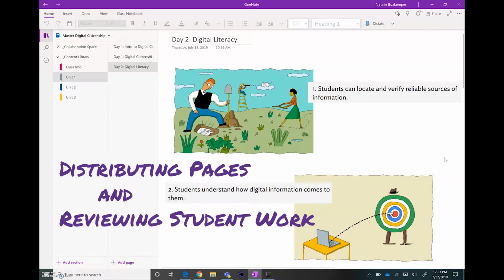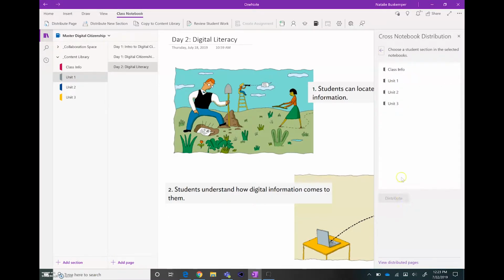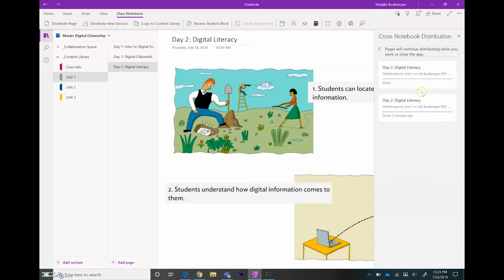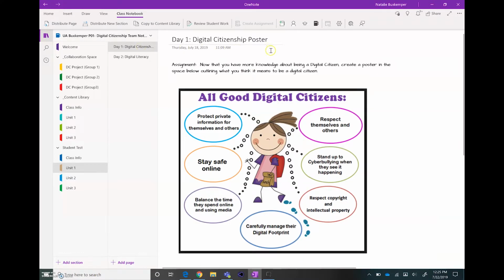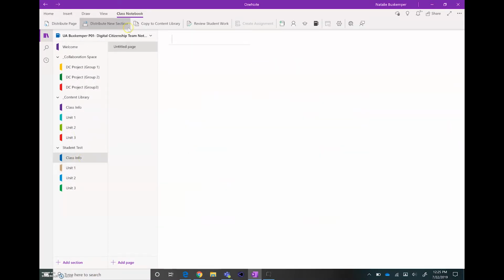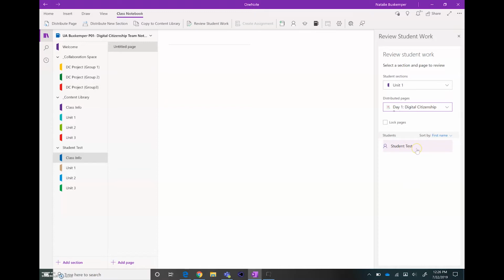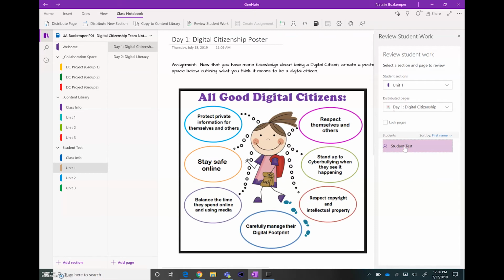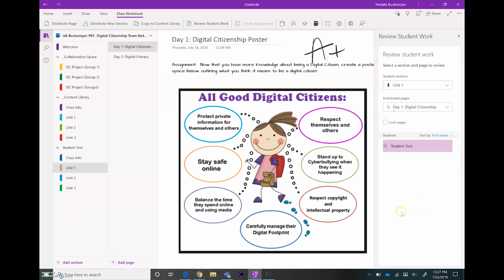Distributing and Review Student Work in OneNote Class Notebook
This video will walk you through the process of distributing a OneNote page to your students and then reviewing the page after your students have finished the assignment.